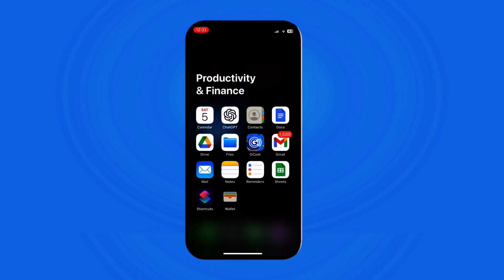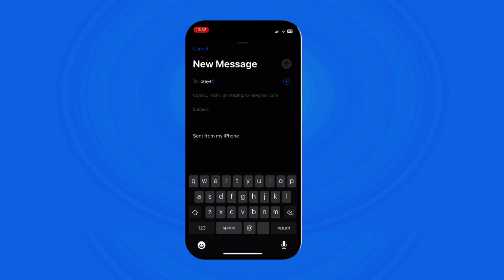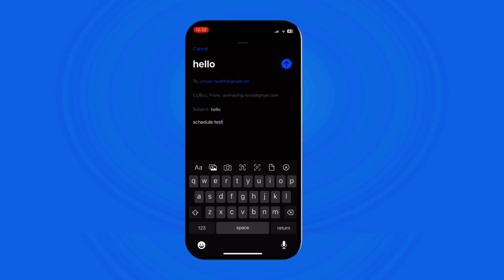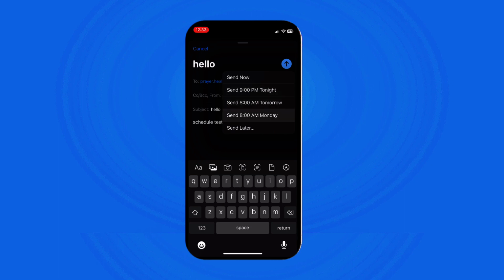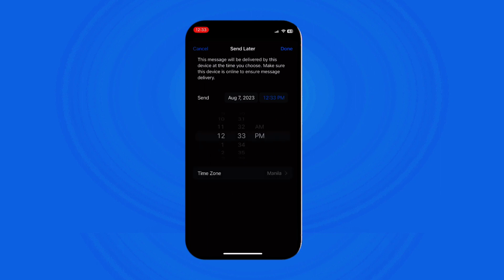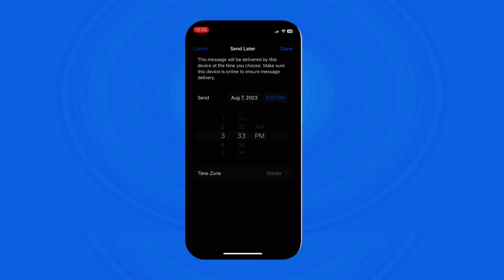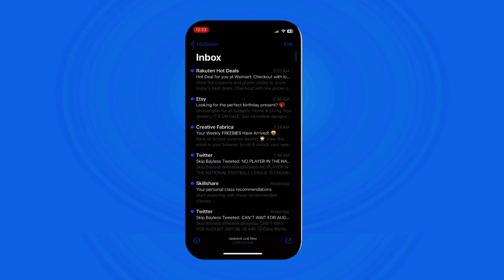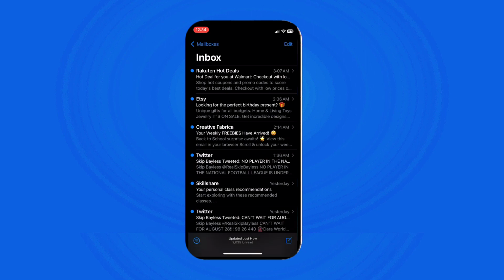How To Schedule an Email On Iphone in Under 2 Minutes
In this video, I'll show you How To Schedule an Email On Iphone n Under 2 Minutes

Mentioned resources in the video:
N/A

In this video, I'll show you how to schedule an email on your iPhone in under 2 minutes. Effortlessly manage your communication and send messages at the perfect time with this simple feature!

Discover the easy steps to use the Mail app's built-in scheduling option, allowing you to compose emails and set the exact delivery time.

We'll walk you through the process, making it quick and convenient for both beginners and experienced iPhone users.

Whether you want to stay organized, maintain a professional approach, or simply plan ahead, scheduling emails on your iPhone has never been easier.

Let's get started with scheduling emails on your iPhone in under 2 minutes!